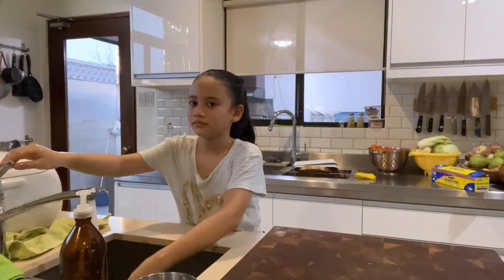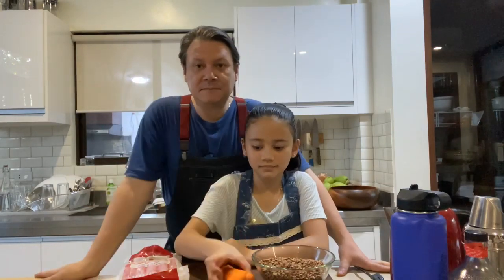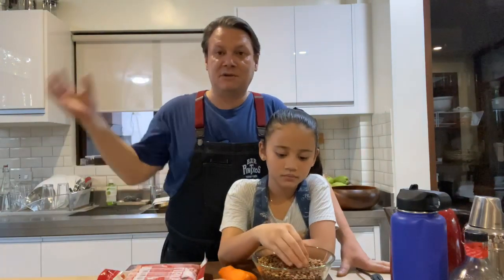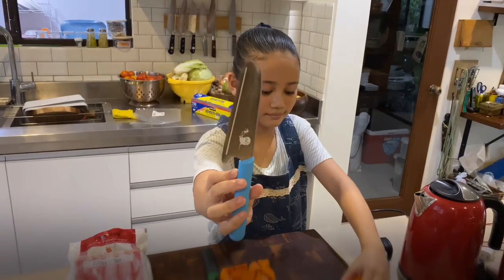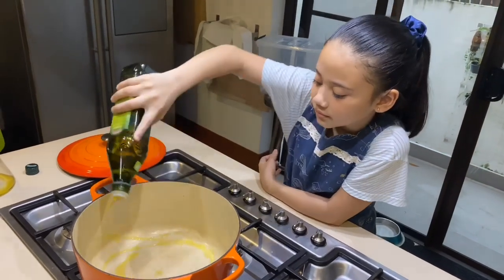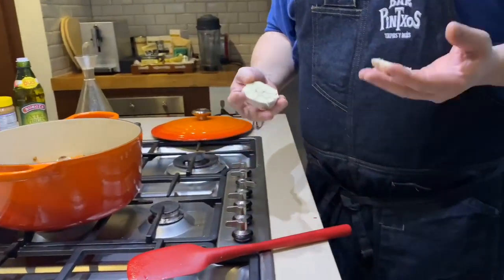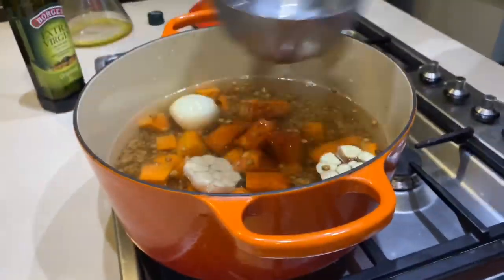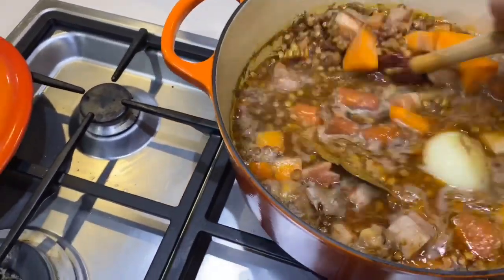Lentejas con chorizo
Quick, easy earthy 5 ingredient dish.